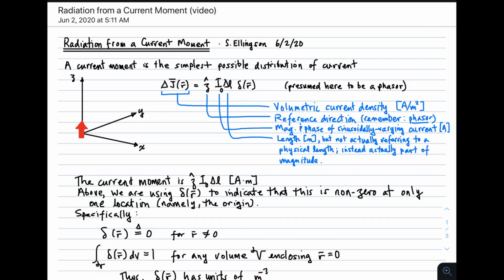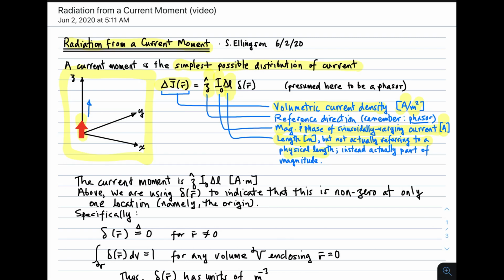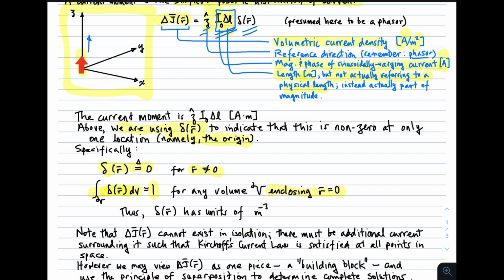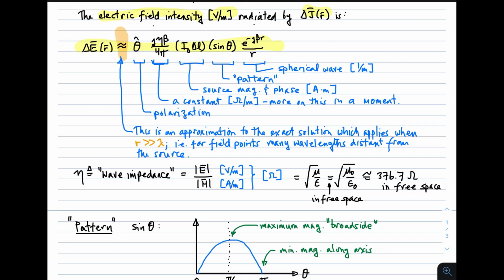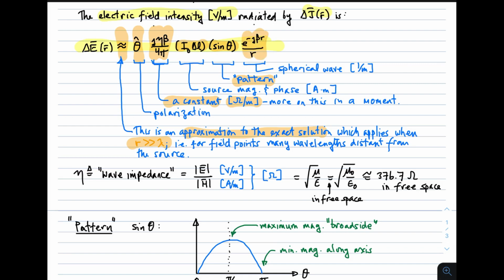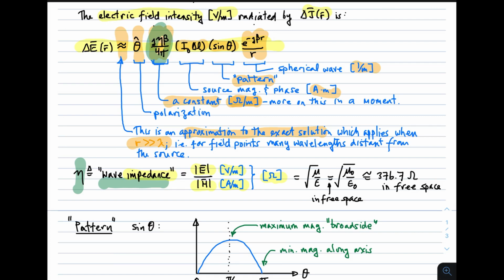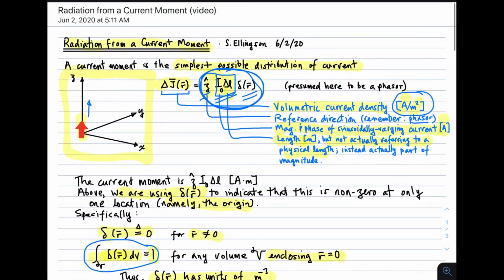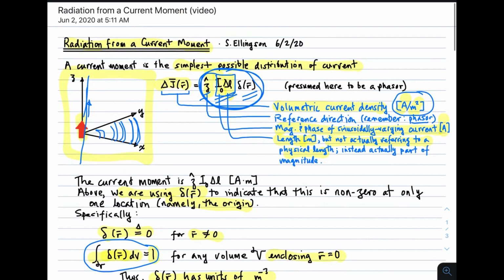#12: Radiation from a Current Moment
This is a lecture created for ECE3106 (Electromagnetics II), a junior-level course in electrical engineering at Virginia Tech.
Based on content appearing in Chapter 9 of my open textbook "Electromagnetics Vol. 2"